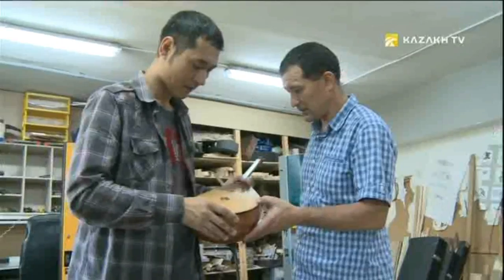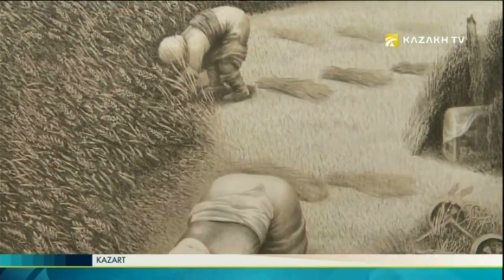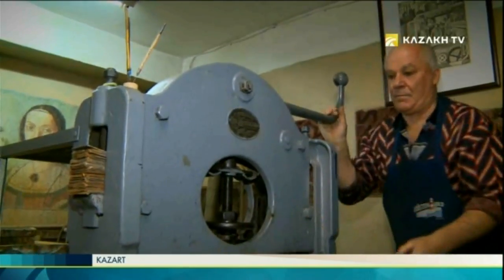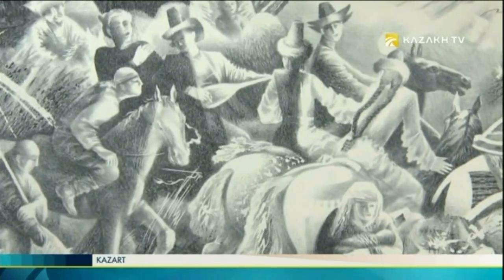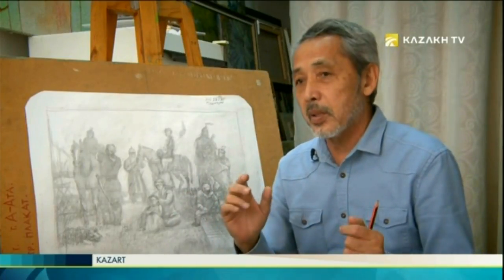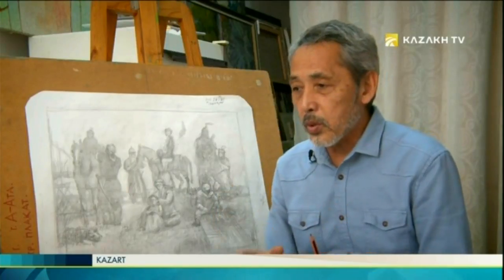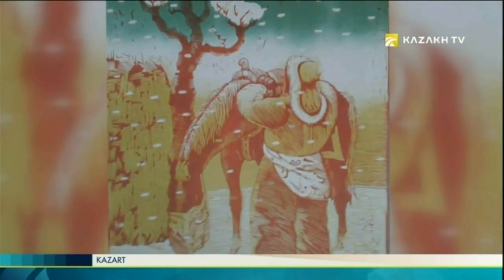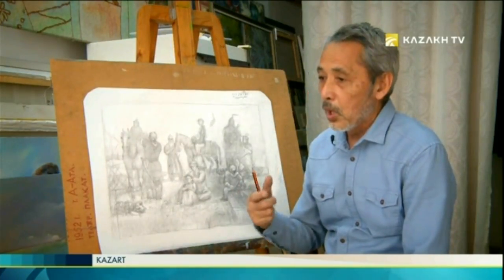KazArt №3 (05.04.2017) - Kazakh TV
Today in the program:

 Kadyrbek Kametov;

The official Youtube channel of Kazakh TV.